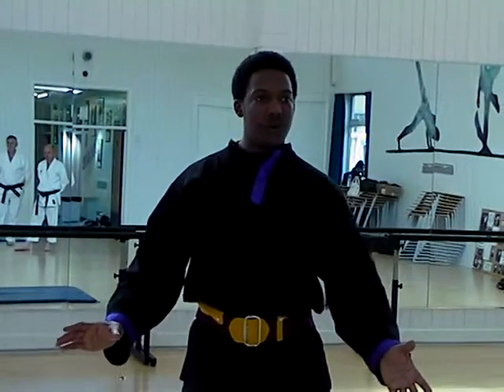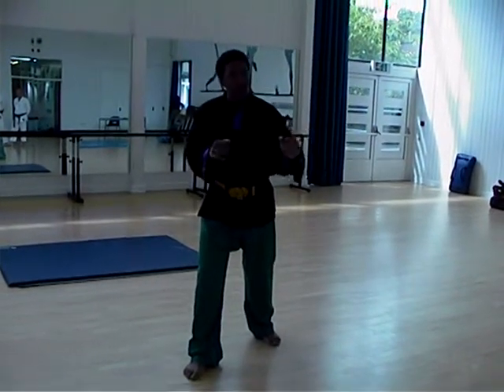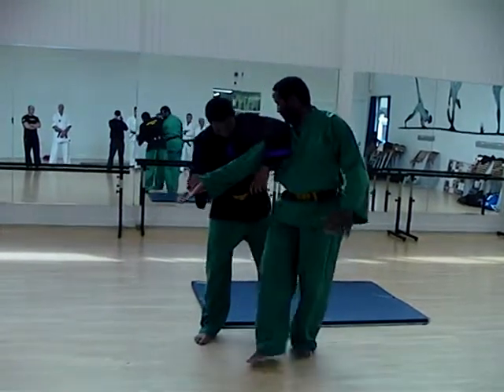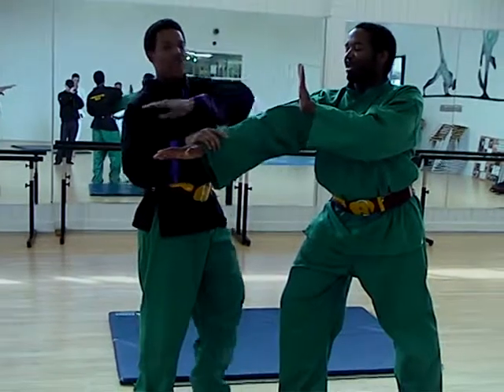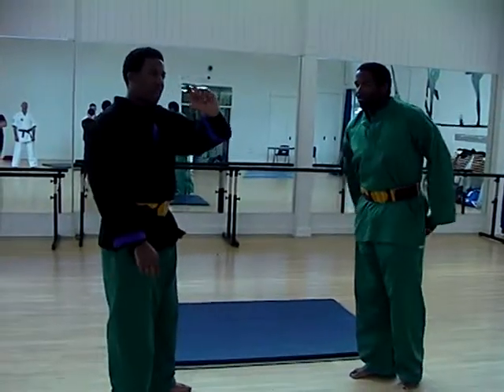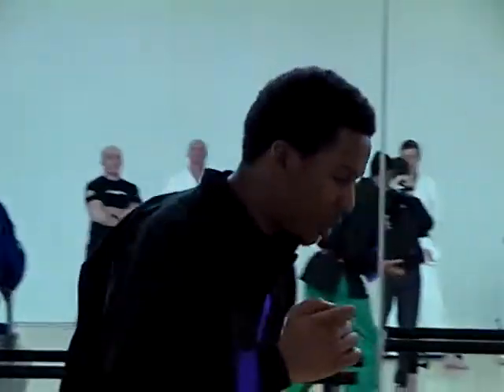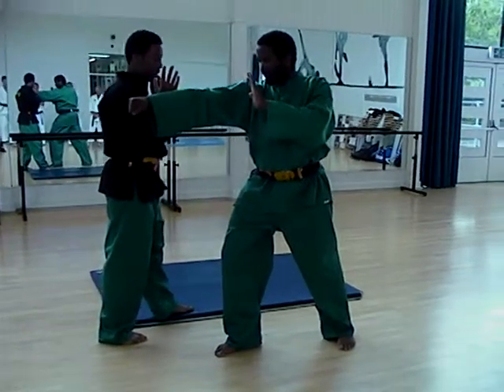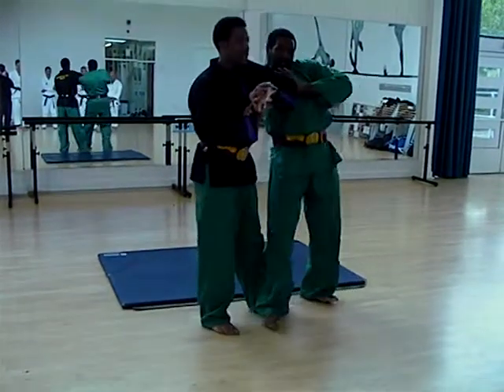Extract 16 Exploring Common Martial Concepts 07.06.09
In this extract both Cikgu Adrian Anderson and Cikgu Nwakanma Chukwu of Seni Silat Kesateria Al Haqq contine to share the silat perspective on the theme of Seminar.
Extract from seminar held by Professor Wayne Swietoslawski in Farnborough on 07.06.09, covering locks, control and restraining, grabs, releases, takedowns and pressure points from the perspectives of Ju Jitsu, Karate, Kung Fu, Muay Thai, Silat and other arts.

More extracts soon.